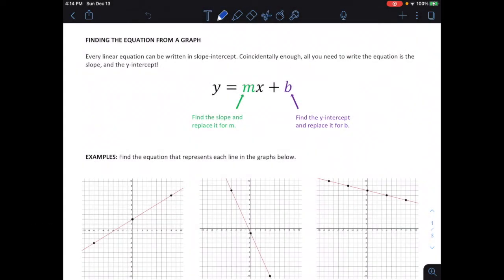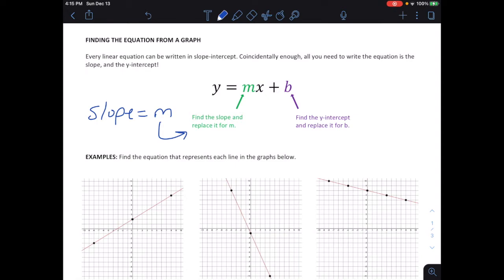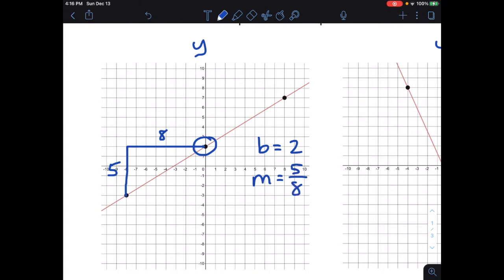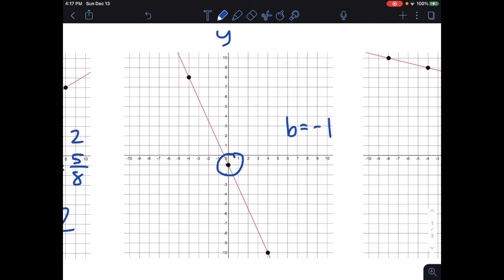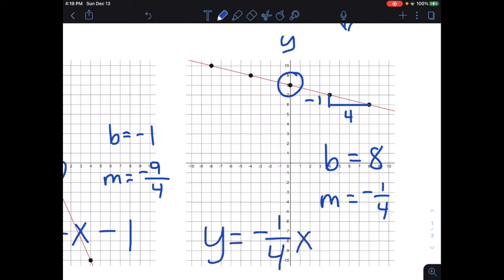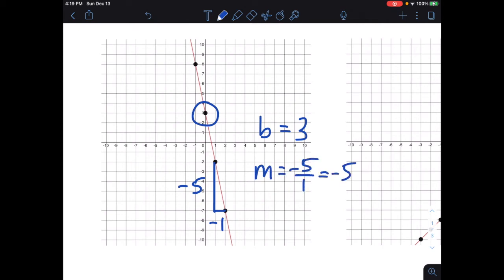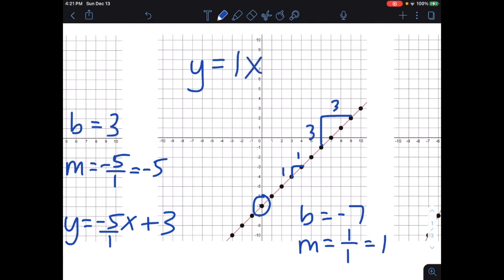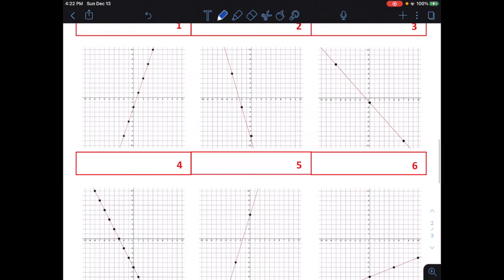5.2b Find the Equation From a Graph